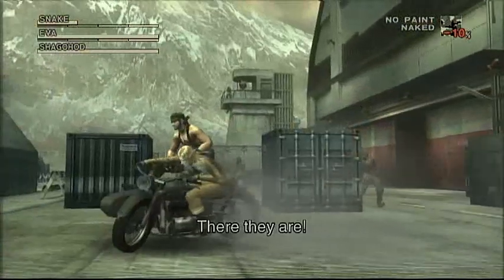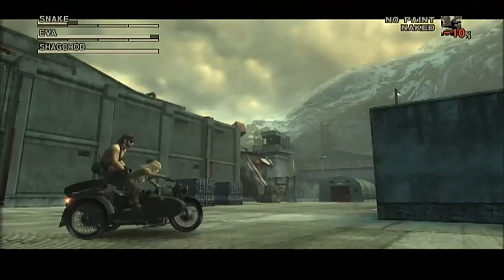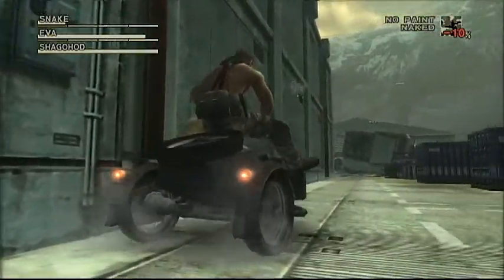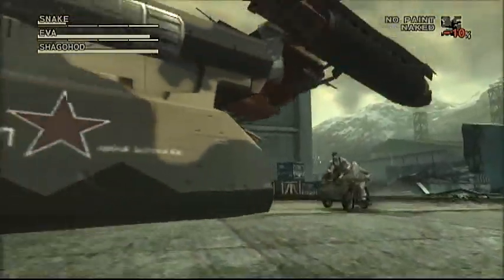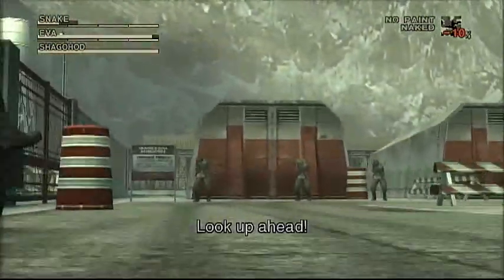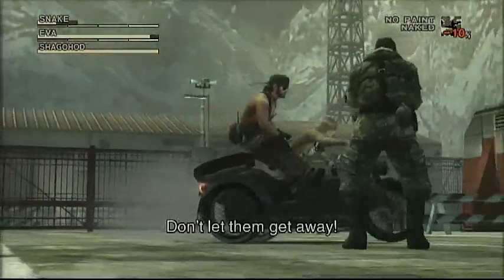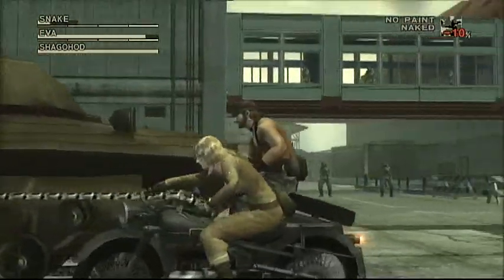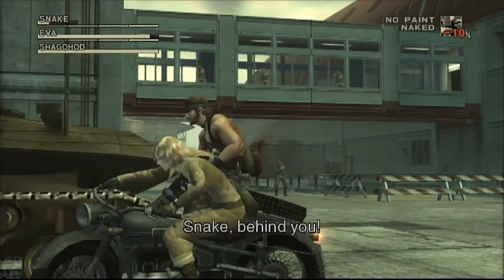MGS3 HD Foxhound 最速攻略 Naked Play 14/18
プレイステーション3 メタルギアソリッド HDコレクション 北米版 （英語）
メタルギアソリッド3 スネークイーター HDエディション
難易度： ヨーロピアン エクストリーム
ネイキッドプレイの制約条件：　カモフラージュ、フェイスペイント、装備使用不可。
但し、ゲームを進行させるための止むを得ない使用は可。
称号： フォックスハウンド
クリアタイム: 1時間28分45秒
使用機種: PlayStation3  40GB (CECHH03) PAL
使用コントローラー: Dualshock 3
プレイヤー： Hikari

PlayStation3 Metal Gear Solid HD Collection US version (NTSC)
Metal Gear Solid 3: Snake Eater HD Edition
Difficulty: European Extreme
Play condition: unused equipment, camouflage and face paint
Rank: Foxhound
Finished Time: 1h 28m 45s
Used Console: PlayStation3  40GB (CECHH03) PAL
Used Controller: Dualshock3
Player: HIkari